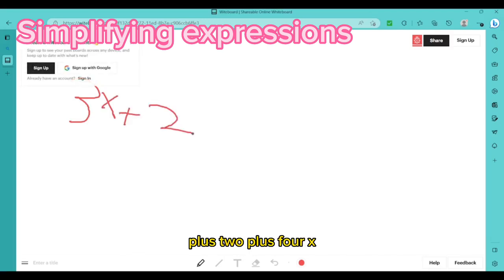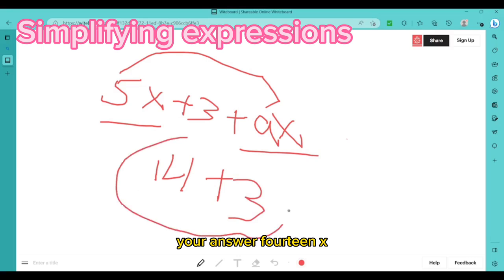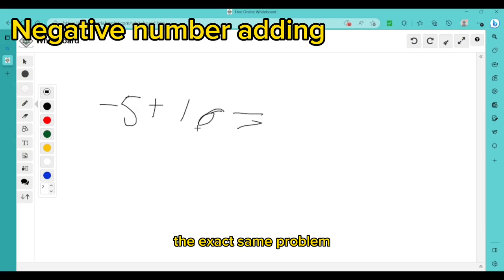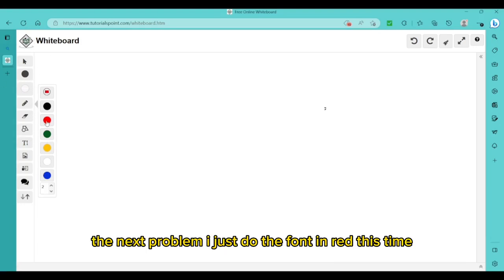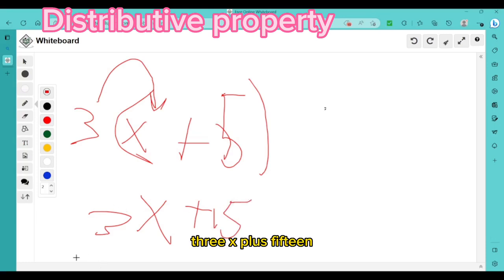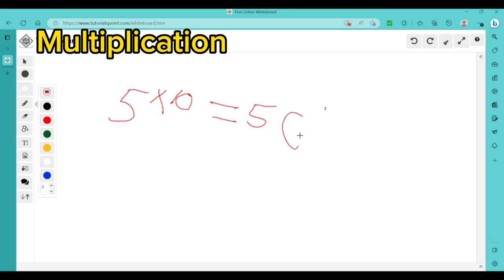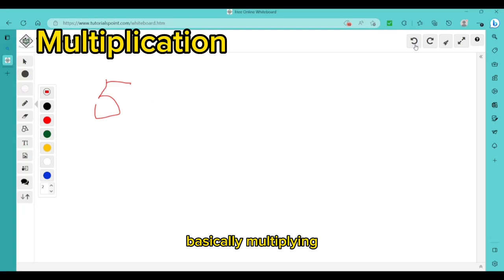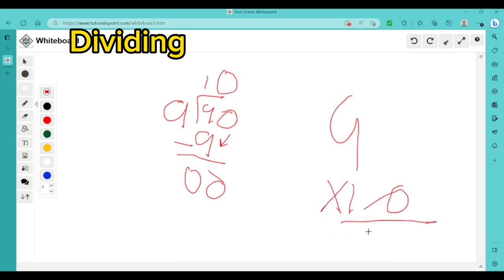How to do multiplication,addition,division and more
0:00-intro
0:35-simplifying expressions ￼
3:01-adding negative numbers
6:23-distributive property
7:55-adding
9:15-multiplication
11:25-dividing
￼13:10-ending/outro